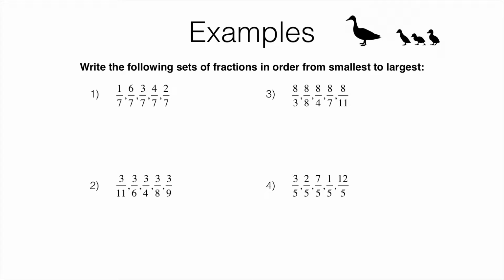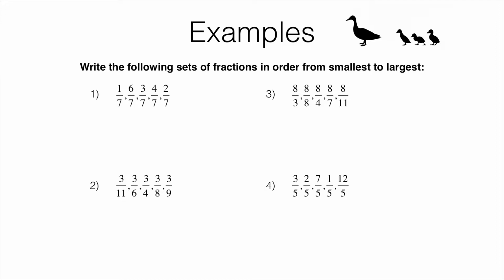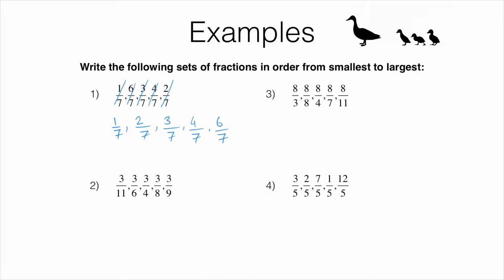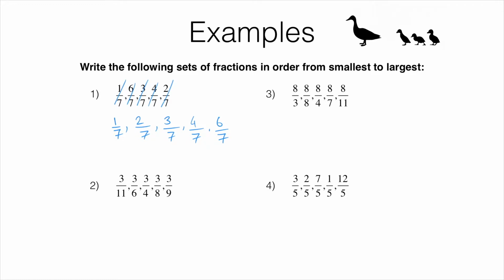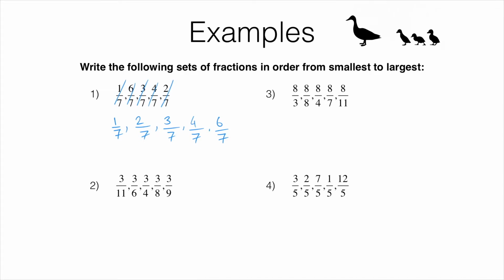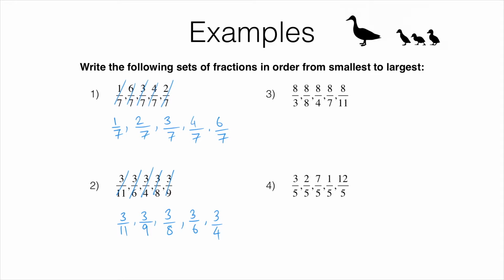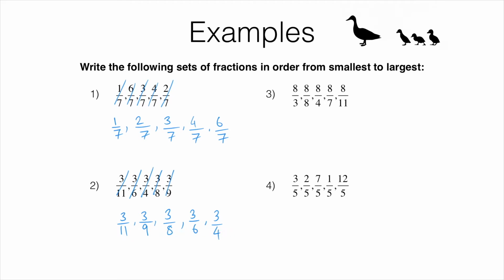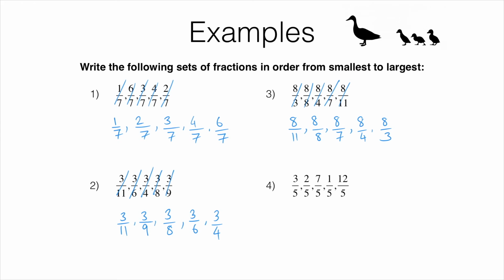BossMaths N1d video 1– Ordering fractions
N1d video 1– Ordering fractions
A video on ordering fractions where the fractions either have a common denominator or a common numerator. A separate video (video 2) covers ordering fractions where there is neither a common denominator nor a common numerator.

Prerequisites:
– Equivalent fractions and simplifying fractions